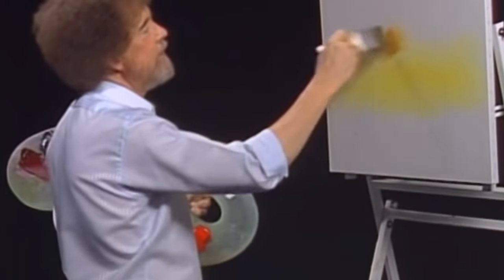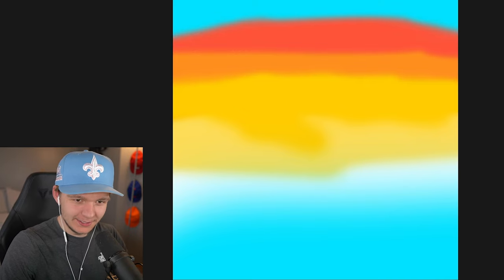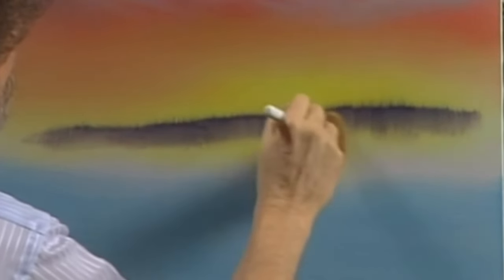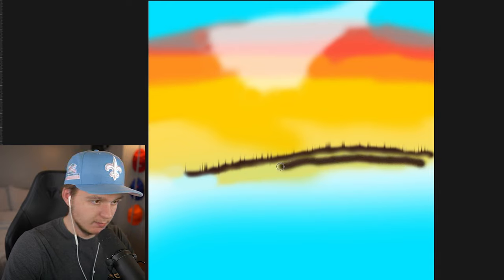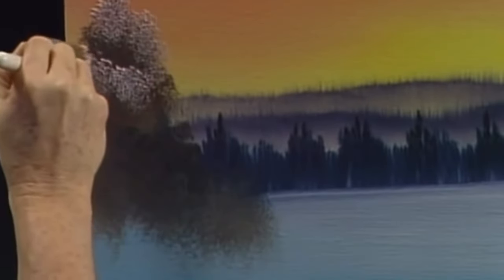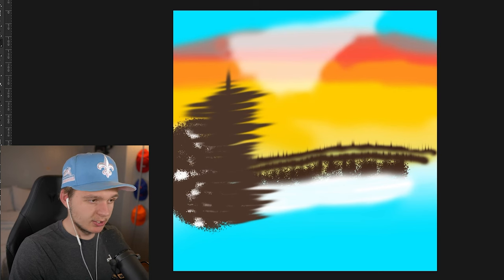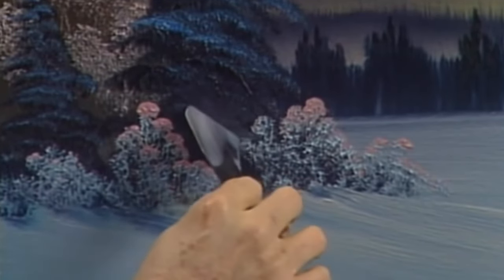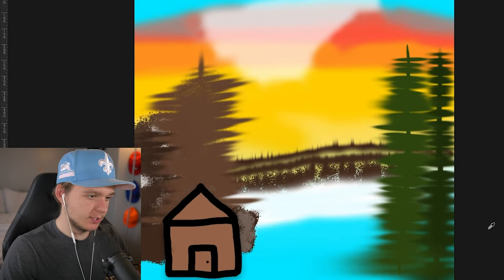I Followed a Bob Ross Painting Tutorial in Photoshop